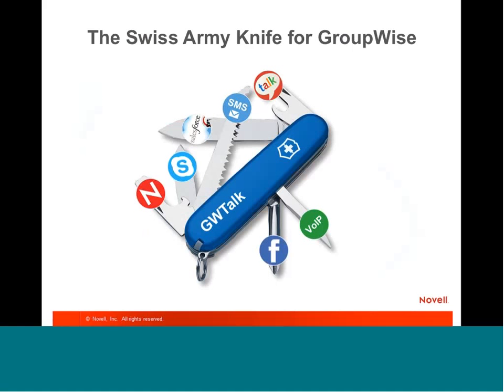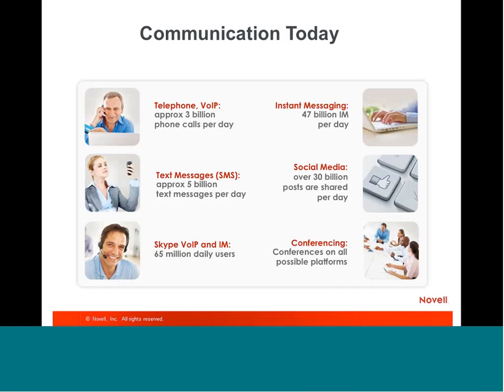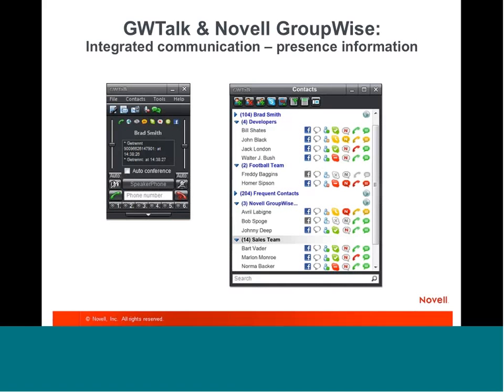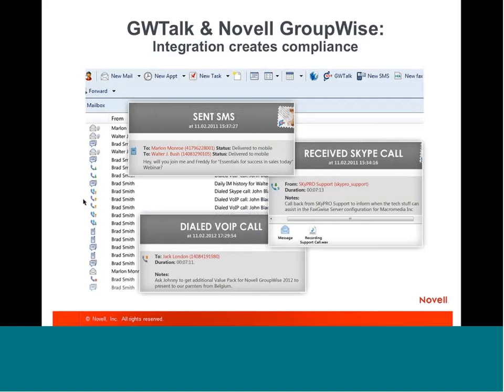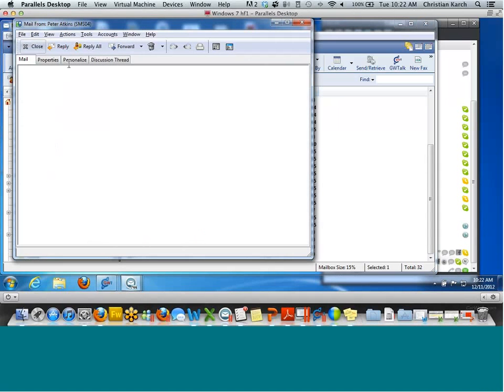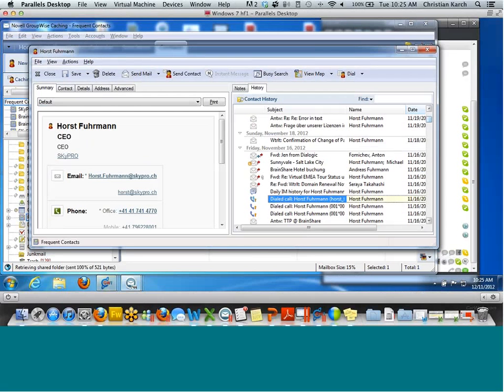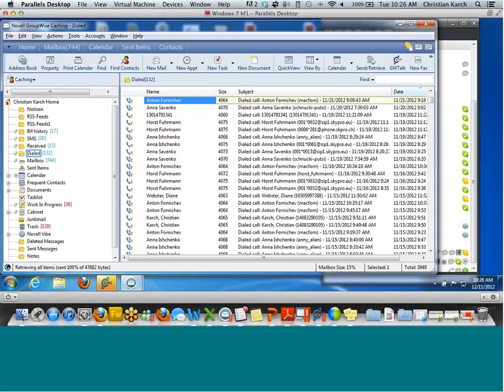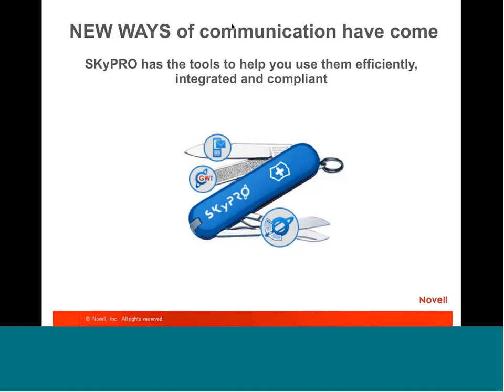Technical Solutions Training Webinar Vol 38 SkyPro (12/11/12)